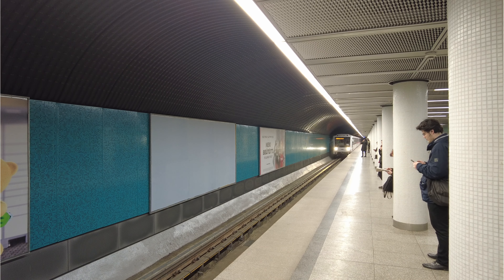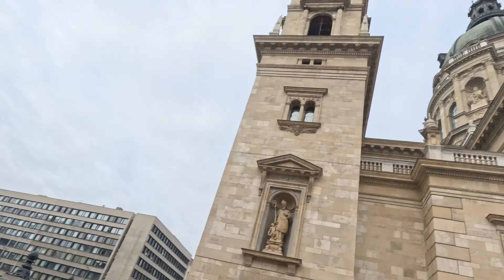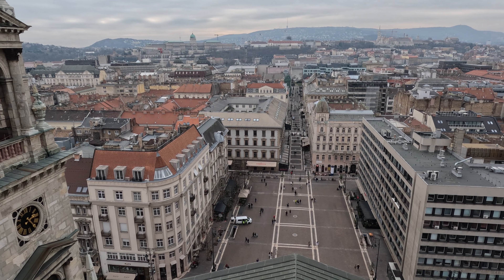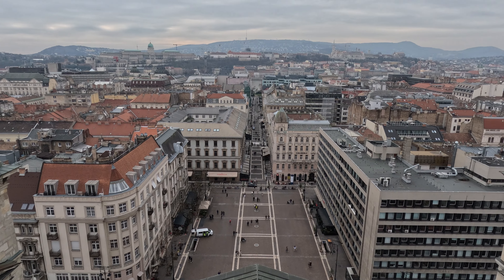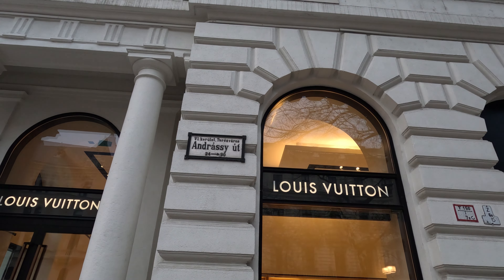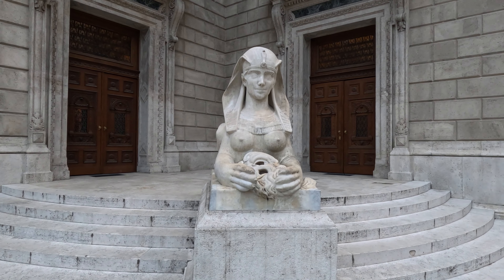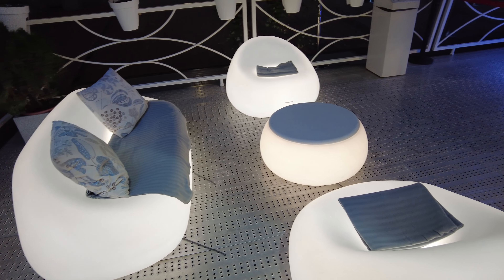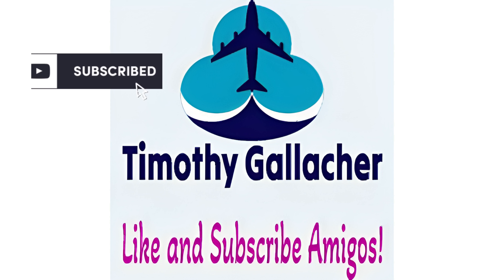The Ultimate Budapest Sightseeing Guide: Part Two!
Part Two of Exploring Budapest!

Other Videos from Hungary

00:00 Intro
00:21 St. Stephans Basilica
02:04 Heros Square
03:21 Andrassy Avenue
04:00 The Eye of Budapest at night